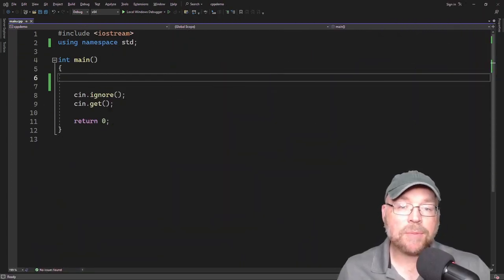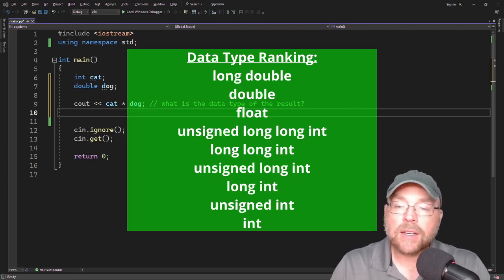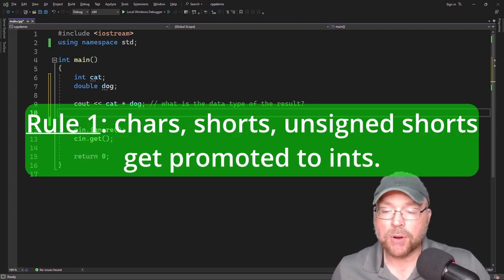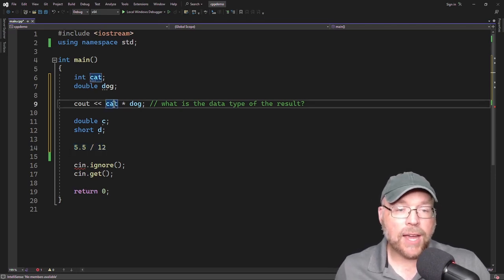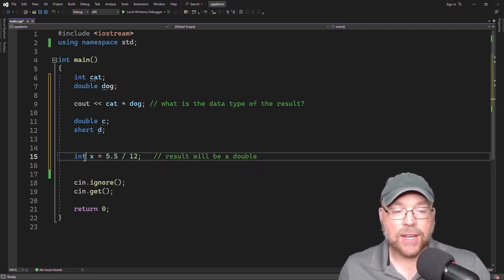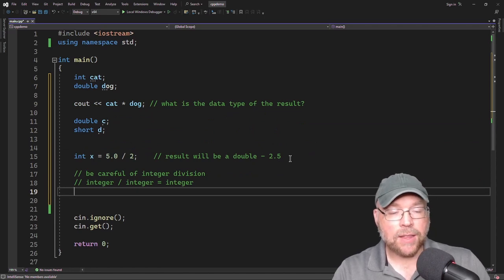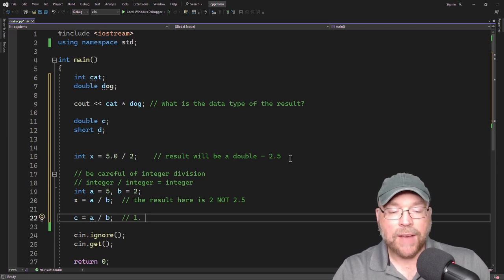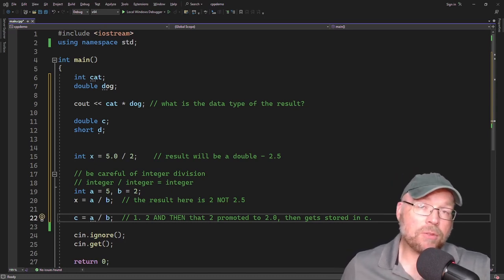C++ type conversion and integer division [3]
C++ automatically converts operands to the same data type when they are of different types, which can have an impact on the outcomes of mathematical expressions. Learn how this works and learn about integer division in this C++ tutorial for beginners using Visual Studio 2022.

Bitcoin:  177wfkQwzXiC8o2whQMVpSyuWUs95krKYB